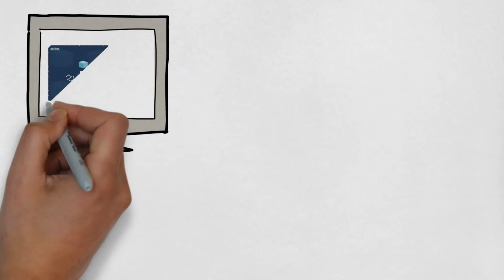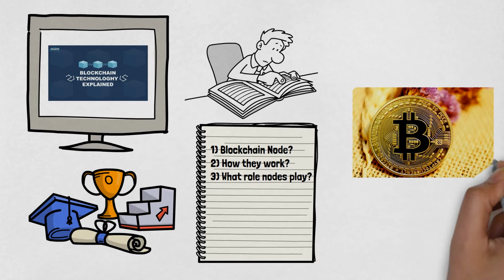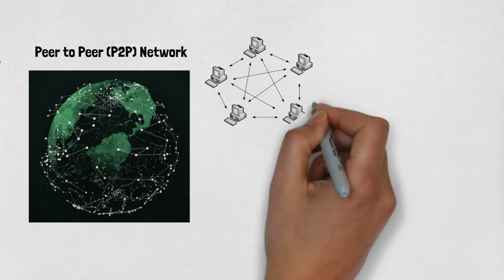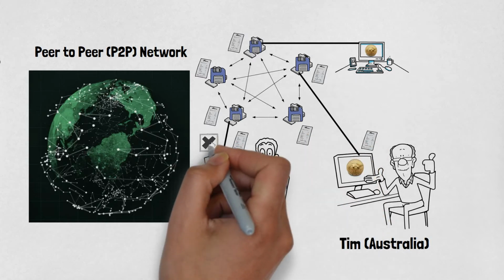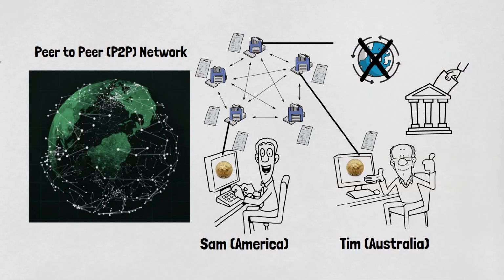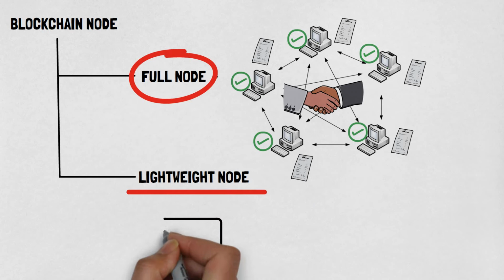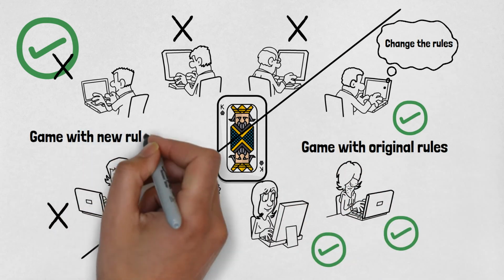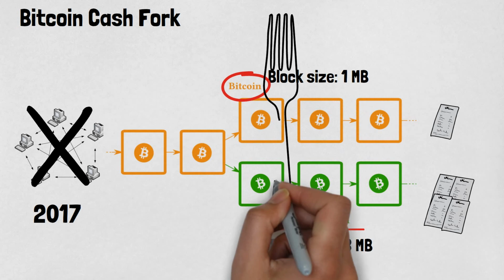What is a Blockchain Node? (Animated + Examples)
In this video, we will basically be learning what a blockchain node is? how do they work? and what role do they play in the blockchain
network? For the purpose of explanation, I will be using bitcoin's blockchain network as an example. I have also explained what a P2P network is and in the next videos I will be explaining about the consensus algorithms.

blockchain technology
blockchain 101
blockchain wallet